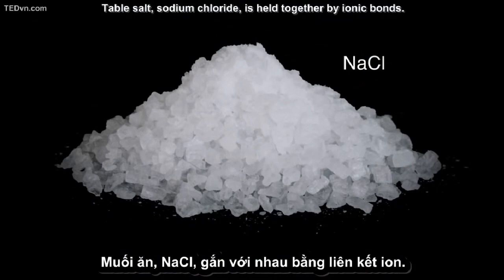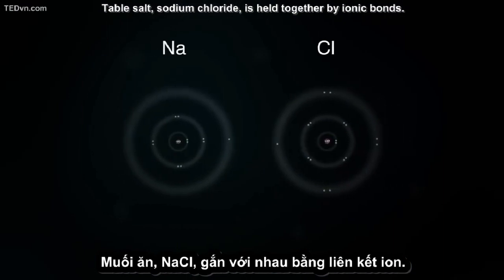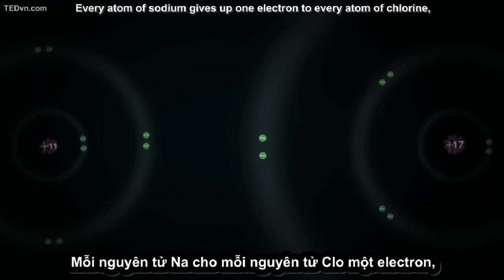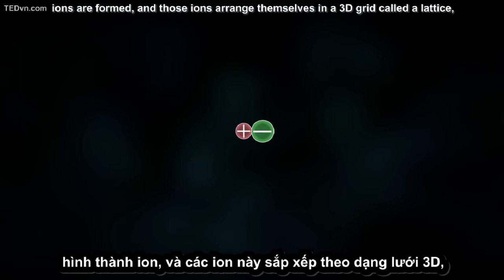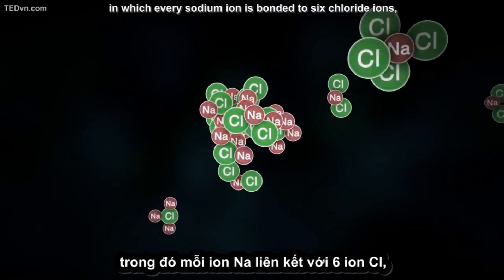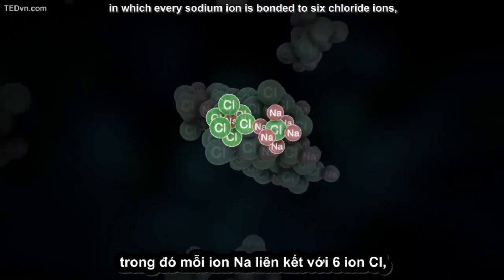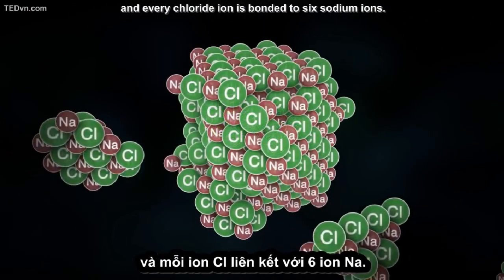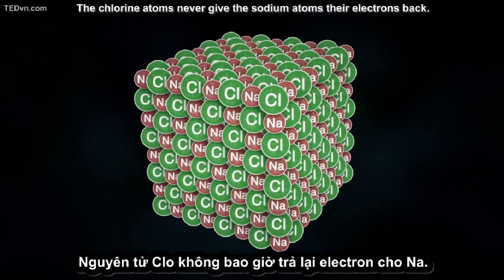#22 [Khoa Học Song Ngữ] Các nguyên tử liên kết với nhau như thế nào?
Các nguyên tử có thể (và làm) liên kết liên tục; đó là cách chúng hình thành các phân tử. Đôi khi, trong một cuộc chiến tranh nguyên tử, một nguyên tử kéo các electron từ một nguyên tử khác, tạo thành một liên kết ion. Các nguyên tử cũng có thể chơi độc đáo và chia sẻ các electron trong một liên kết cộng hóa trị. Từ oxy đơn giản đến nhiễm sắc thể người phức tạp 13, George Zaidan và Charles Morton phá vỡ liên kết hóa học khiêm tốn.

Loạt video được tạo ra không vì mục đích lợi nhuận.
Các video được edit lại với tốc độ 0.7 để giúp dễ dàng tiếp thu ngoại ngữ cho người mới bắt đầu.